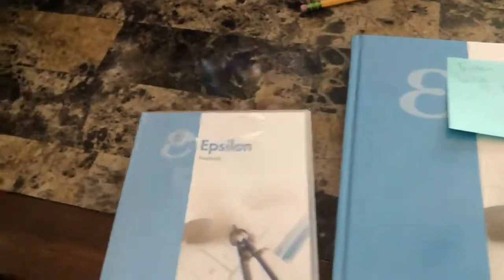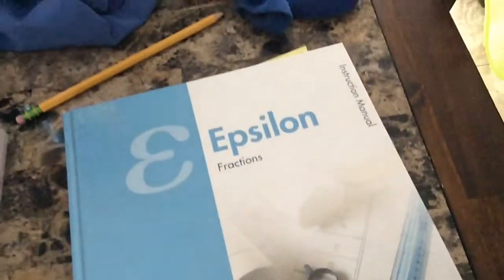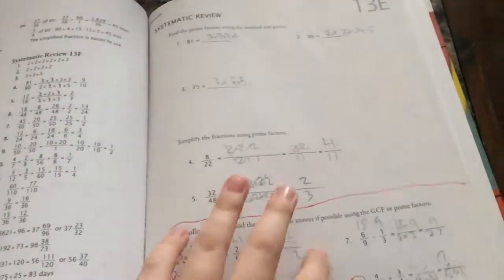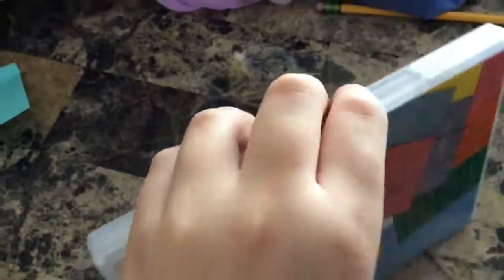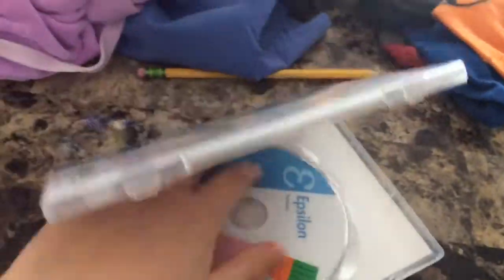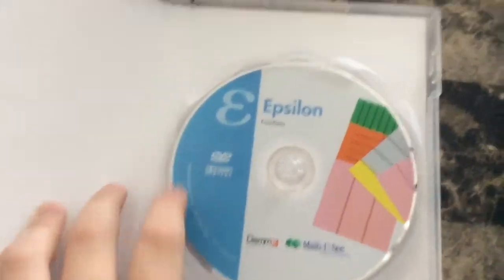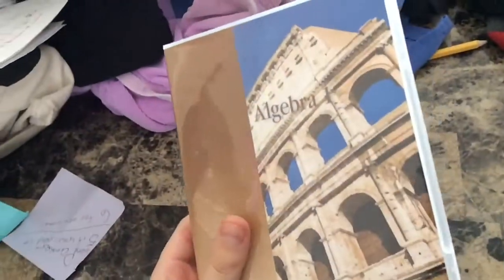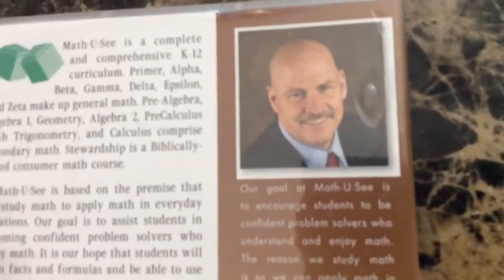Math U See The Thing That Changed My Life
This is not real if it was real then we are really stupid